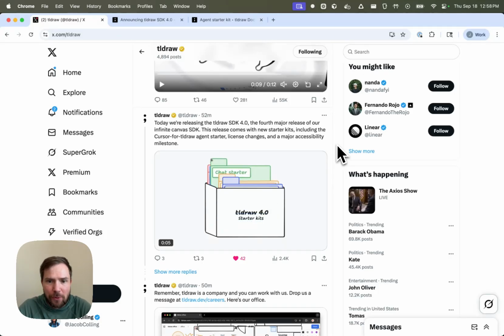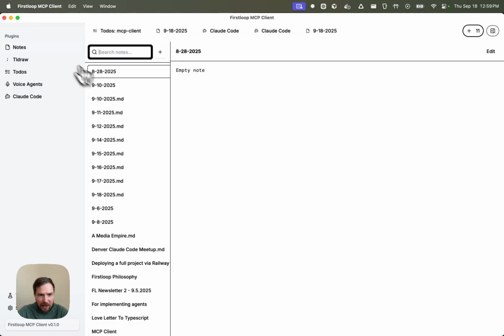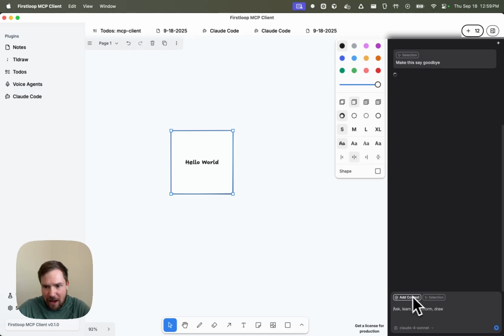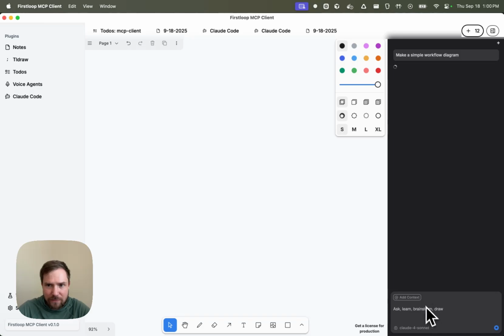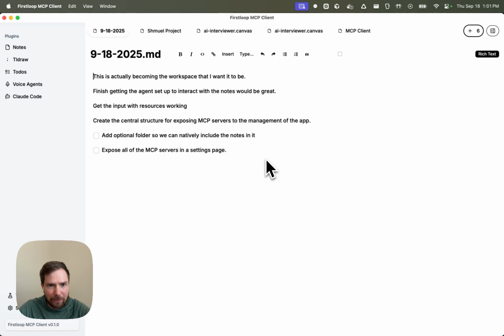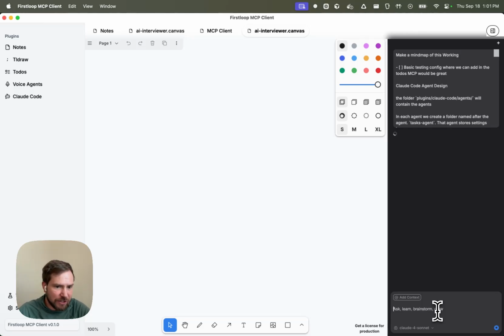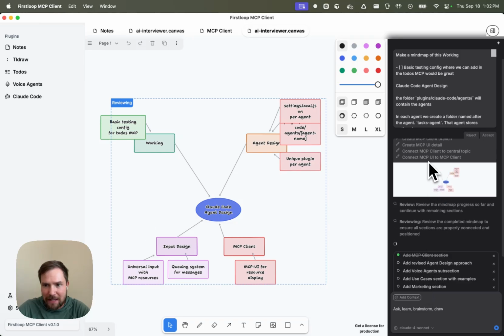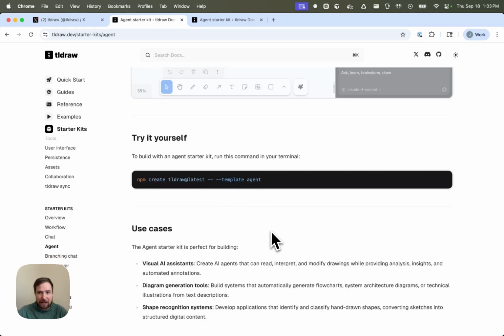Tldraw Agent Starter Kit Testing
Tldraw just released V4 of their SDK. It includes some impressive starter kits. Jake integrated the agent starter kit into the Firstloop MCP Client.